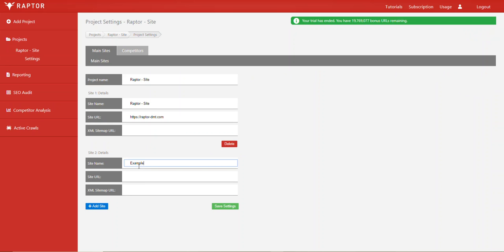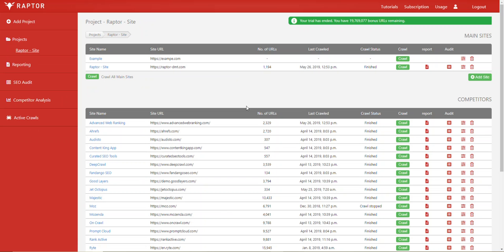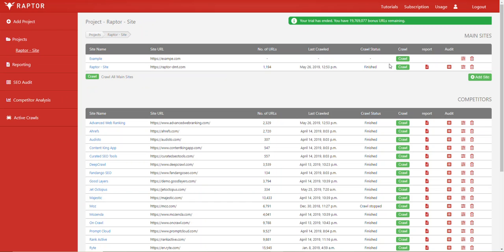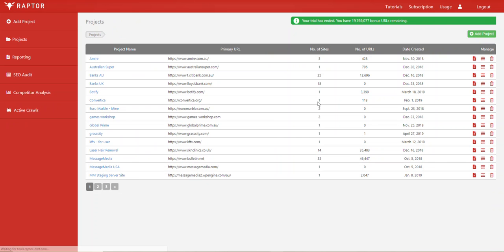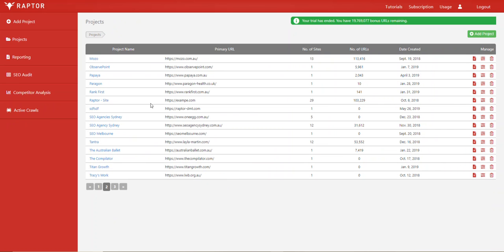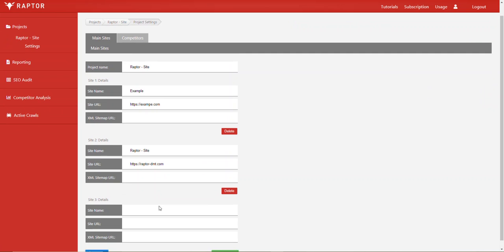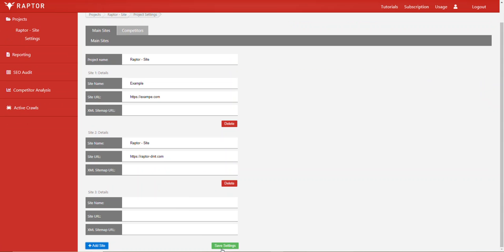How to Add a Site to Raptor's Web Crawler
This video is part of a series of tutorials that provide step by step instructions on how to add a site to Raptor's web crawler.